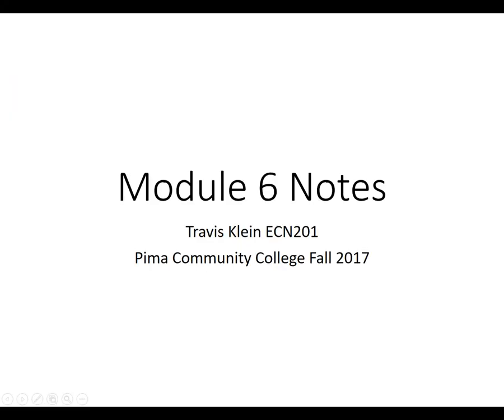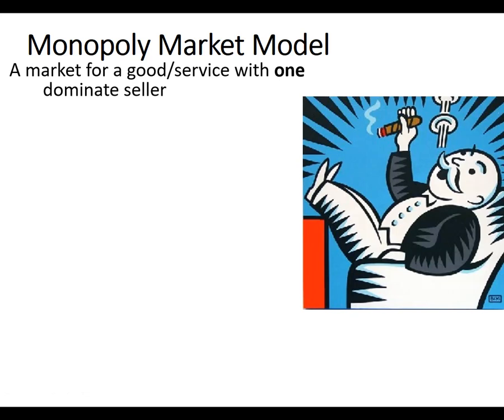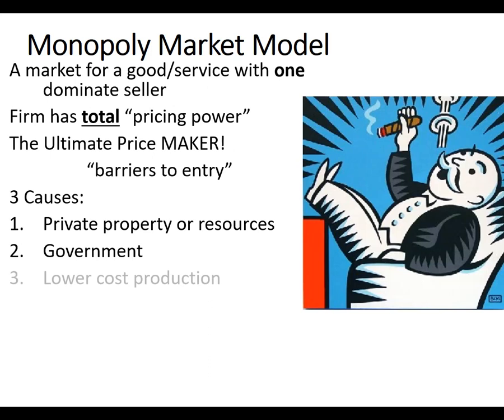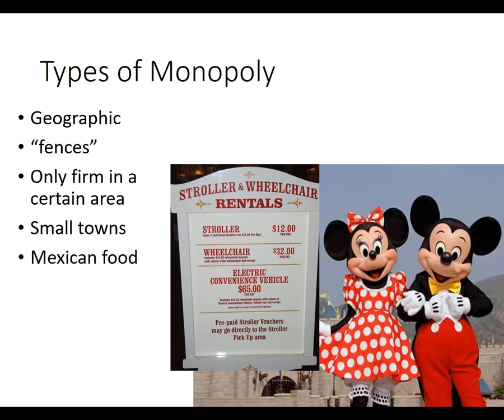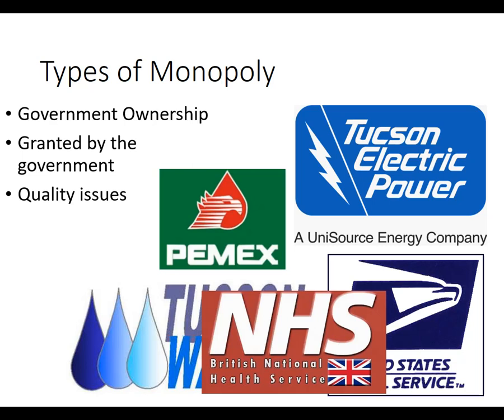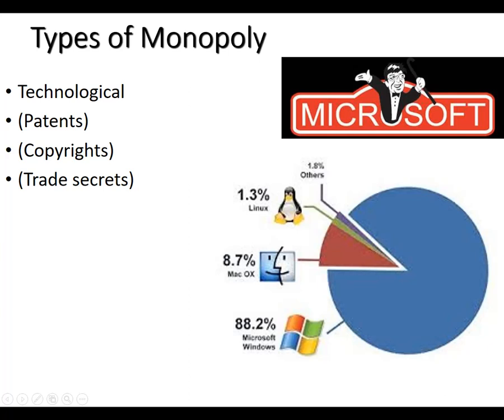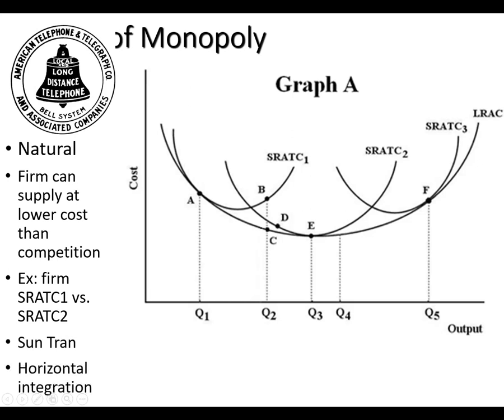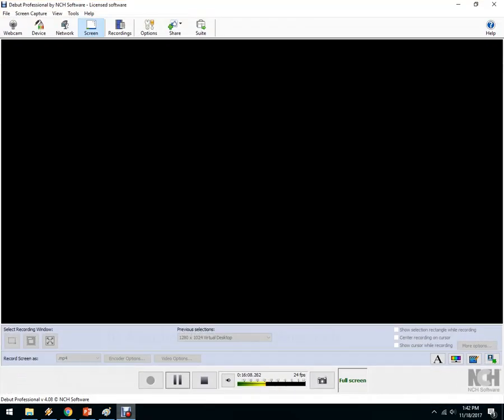Monopoly Definition and Types